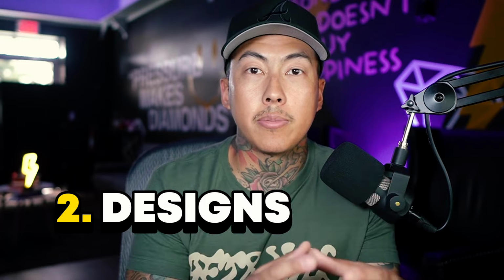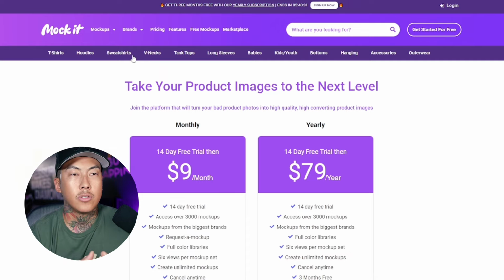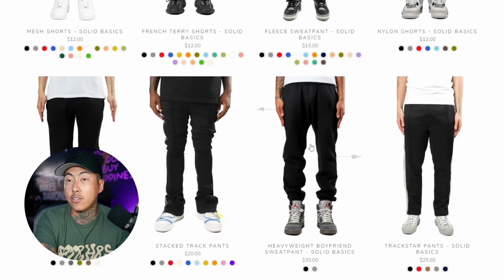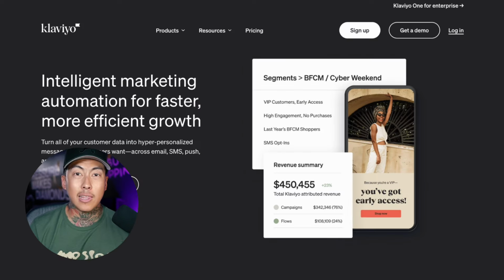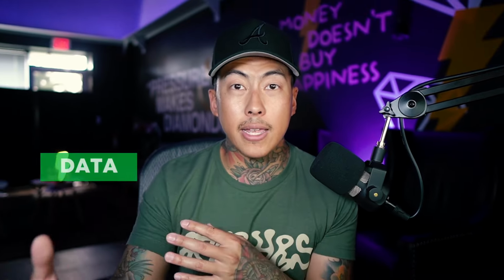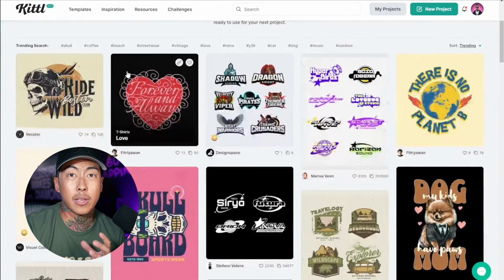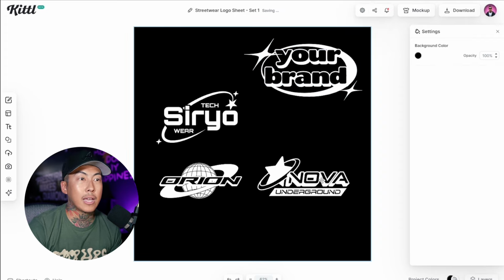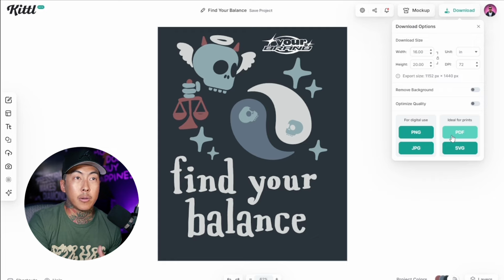Starting a Clothing Brand and EXACTLY What You Need (Cost Breakdown)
• Custom Neck Label...

T-Shirt Designer